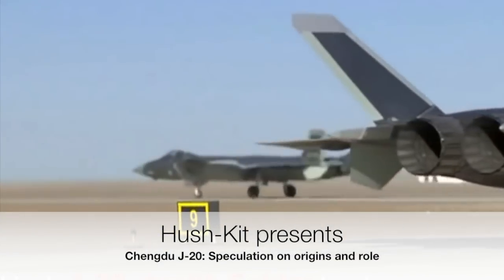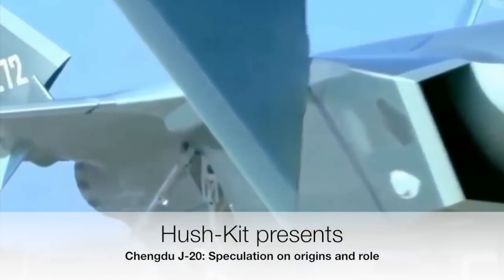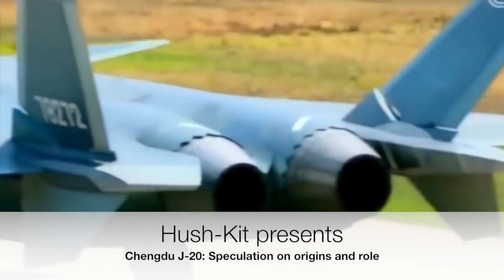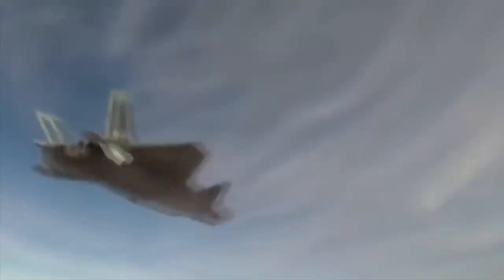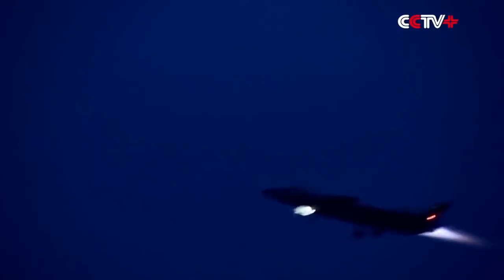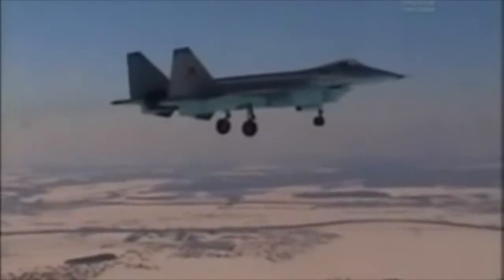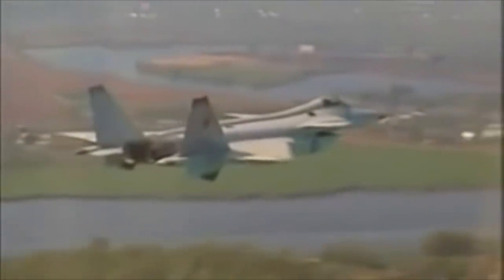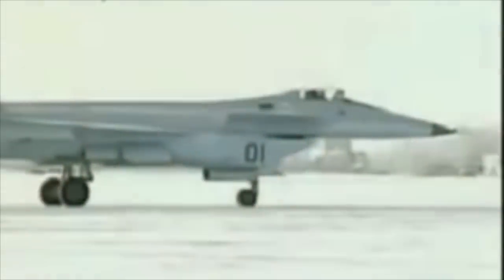Chengdu J-20 stealth fighter: Analysis from former British technical liaison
We asked former British Technical Liaison to Washington Jim Smith  to speculate on the design and role of the Chengdu J-20 stealth fighter. We also look at the mysterious origins of the aircraft and question theories of Russian assistance.